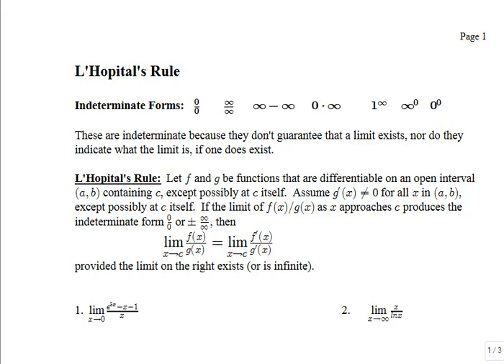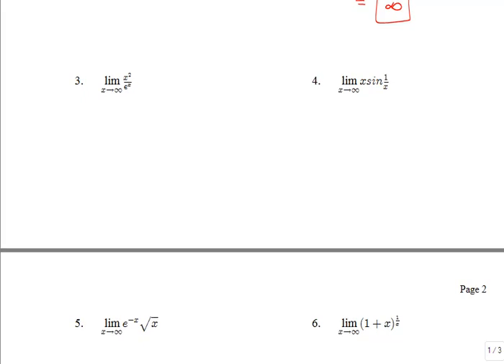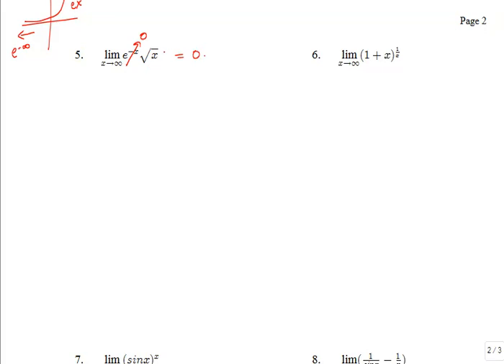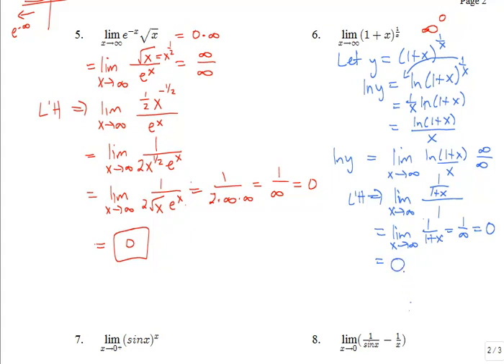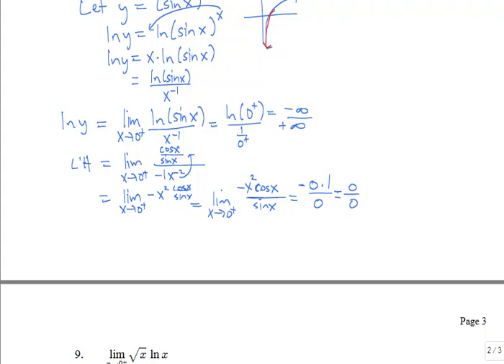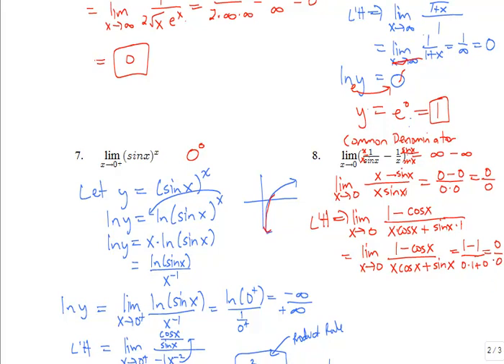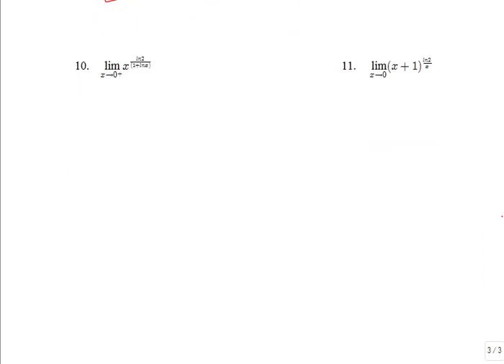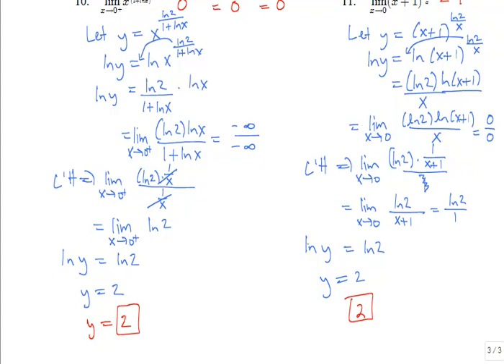L'Hopitals Rule 1133 - flash.mp4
L'Hopitals Rule Video Lecture